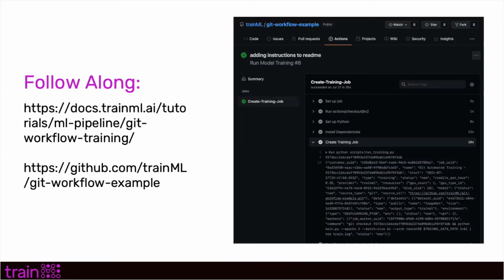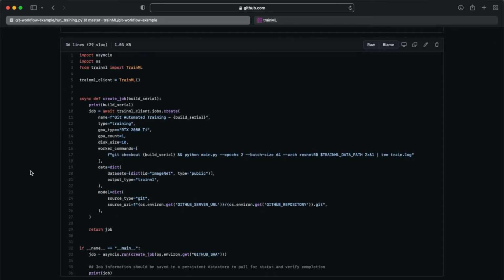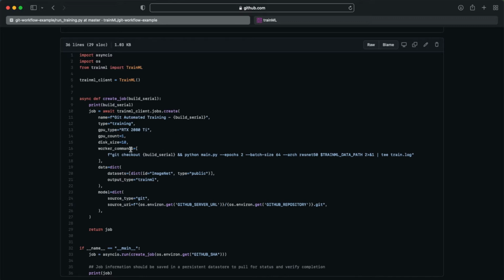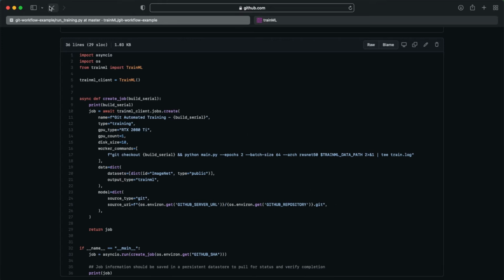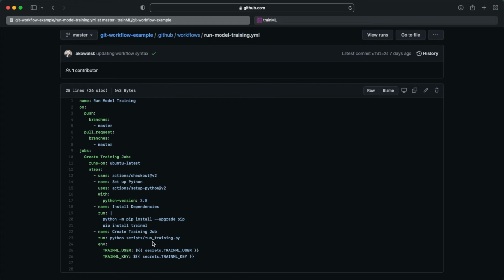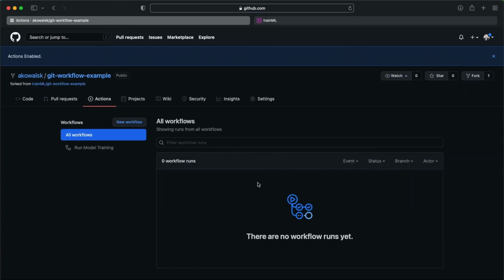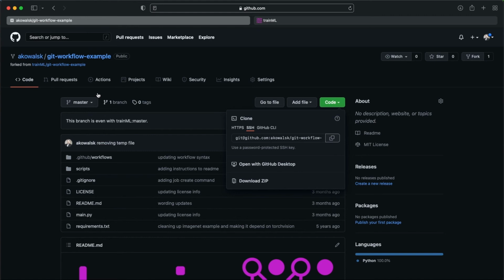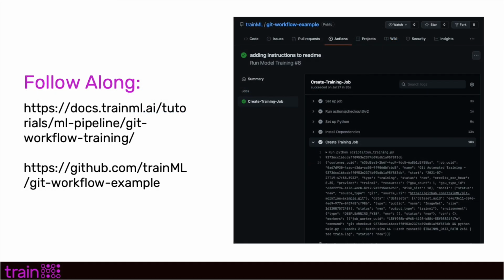Automated Model Training with Github Actions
This video demonstrates how you can use trainML Training Jobs to implement an automated continuous integration process for your deep learning models.  It uses GitHub Actions to automatically train a new trainML model version each time new model code is pushed to the master branch of a git repository.

About trainML:
trainML is a leading provider of cloud GPUs for machine learning. Our platform lets you start training models on GPUs without the fuss of managing servers, going through lengthy IT software implementations, or learning a new framework. Whether you want to run a GPU-enabled Jupyter Notebook or run dozens of parallel model training experiments, you can be up and running with just a few clicks and at 90% lower cost.